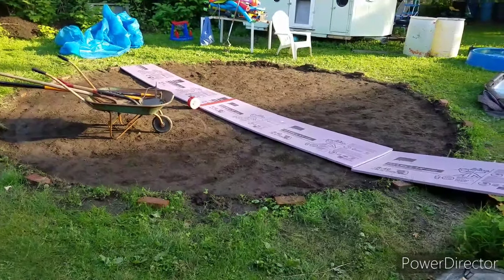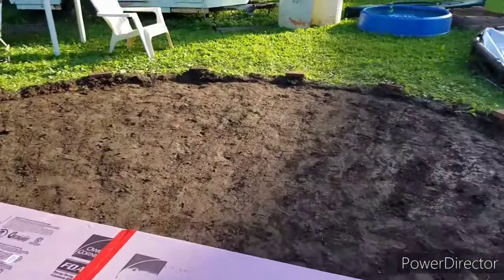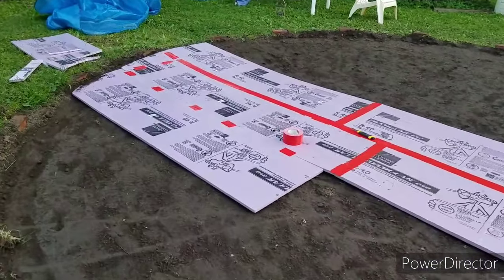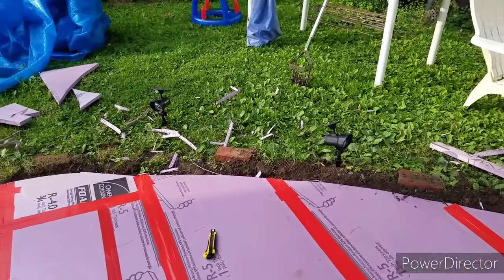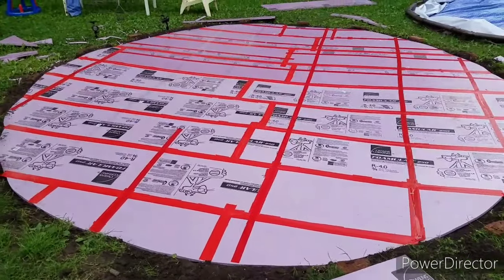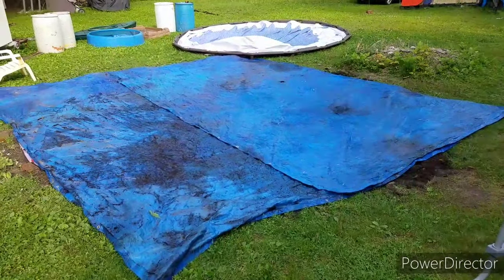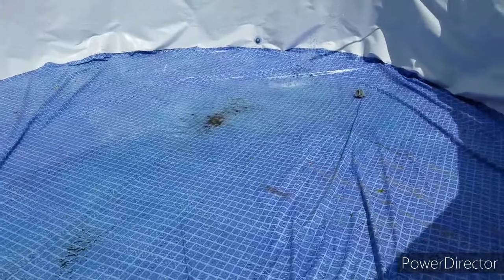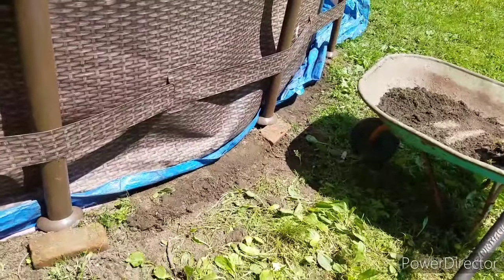Foam pool foundation, Coleman Intex best way pool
The ground here in new England is about 45 degrees Fahrenheit ,just a foot or two under the surface. Most nights are cooler, and this means that a lot of heat is being sucked away from the water by the ground.
We also have a very rocky soil and even some broken glass under the grass.
This has cushioned the bottom of the pool from the rocks, and has allowed the 6,000 gallons to gain as much as 4 degrees in one day. Currently the pool is staying in the 80s without any extra heating, just the solar cover.